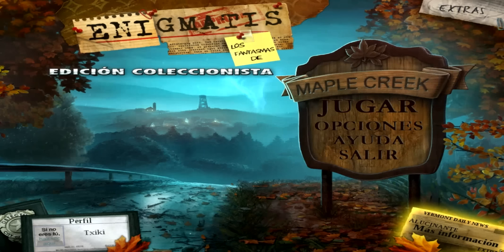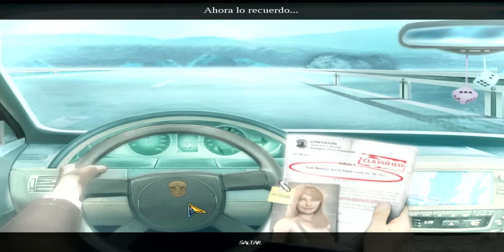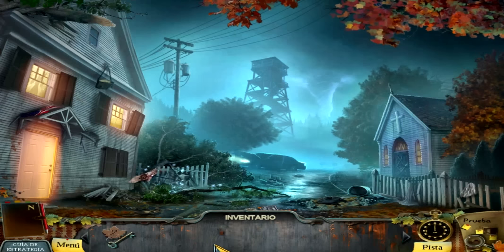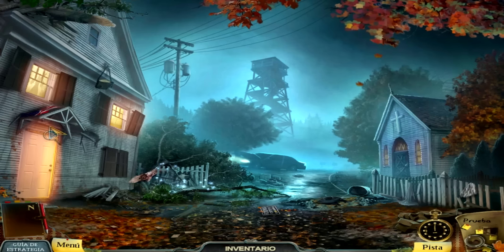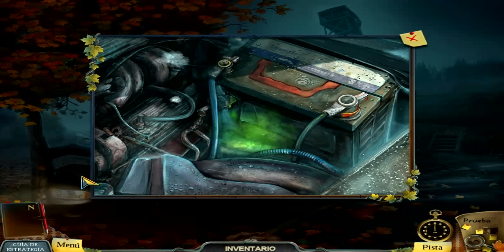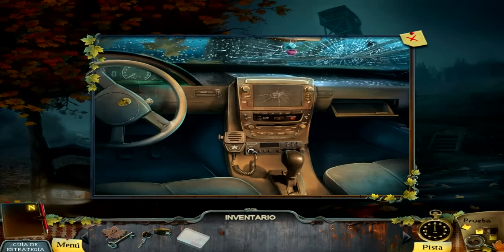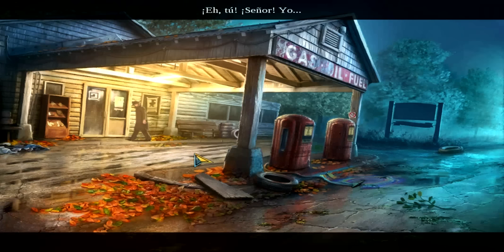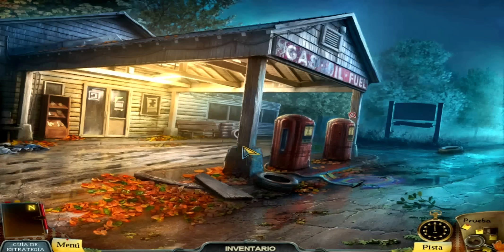Enigmatis: Los fantasmas de Maple Creek - Parte 1 - Alas de colibríes xD - Walkthrough en español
DALE A MOSTRAR PARA VER LA DESCRIPCIÓN COMPLETA

Descripción del video:
Primera parte de la aventura de nuestra detective en el extraño pueblo de Maple Creek.

Encuentra a una adolescente secuestrada y sálvate a ti misma en Enigmatis: Los fantasmas de Maple Creek, un entretenido juego de aventuras y objetos ocultos. De pronto despiertas en una pequeña ciudad en el medio de la nada y debes reconstruir tus recuerdos y descubrir la razón por la cual llegaste a Maple Creek. Descubre el antiguo mal que acecha a la aparentemente pacífica localidad de Vermont y entérate de la verdad en esta emocionante historia de detectives.